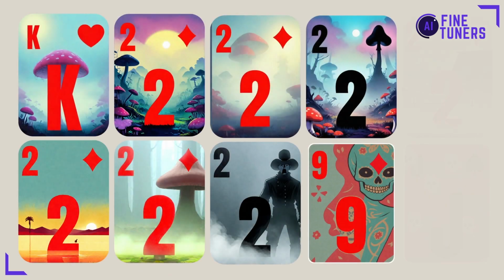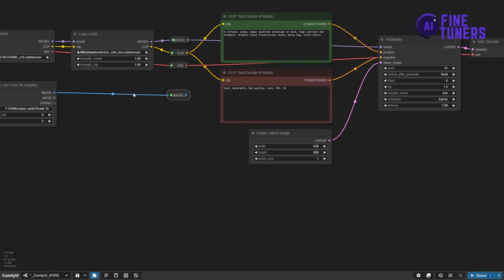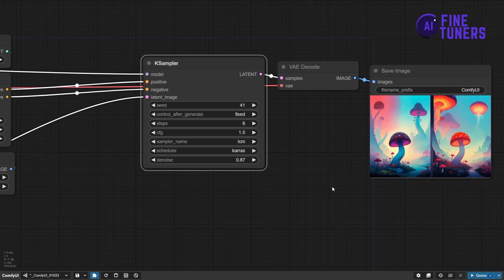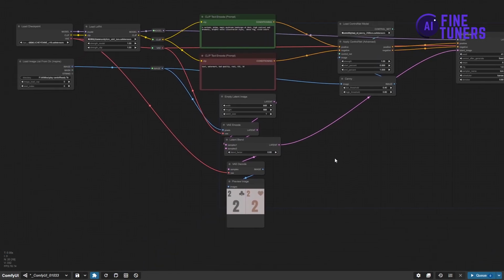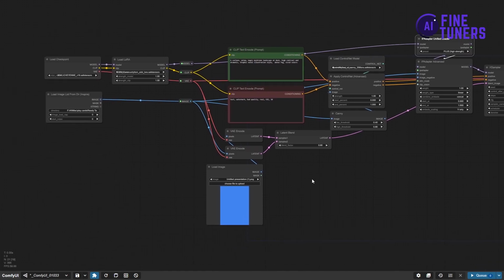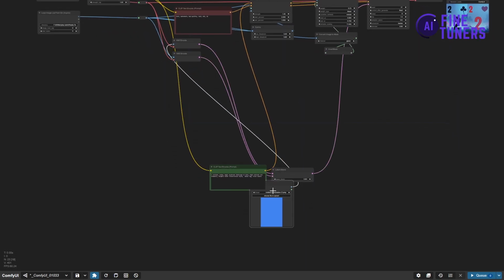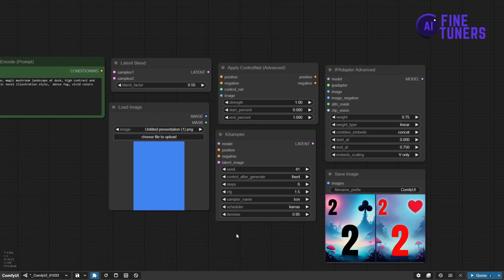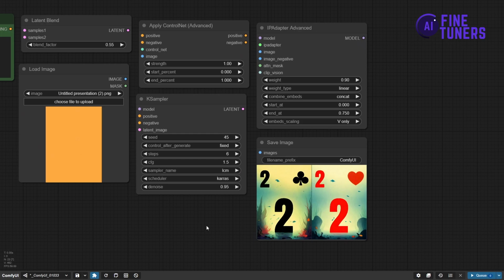A Machine that Creates Solitaire Cards: ComfyUI tutorial (intermediate)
A simple flow to create solitaire cards while keeping the cards' color, character and suit in their original colors.